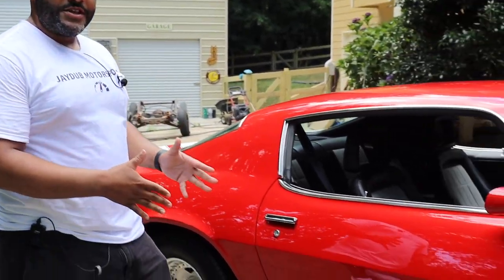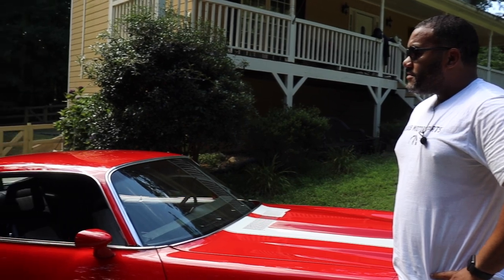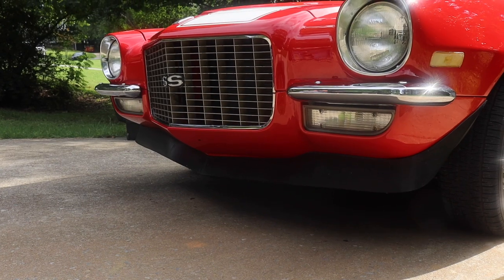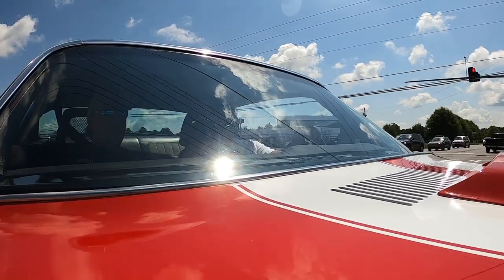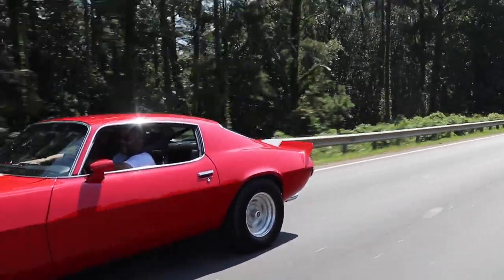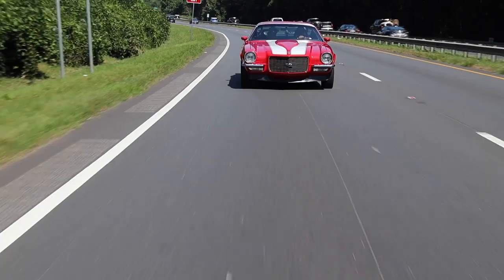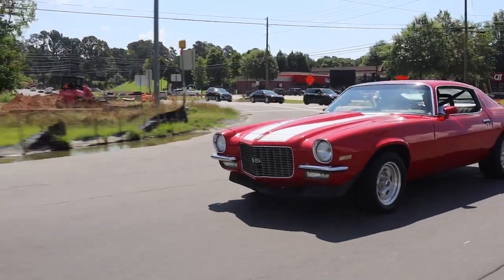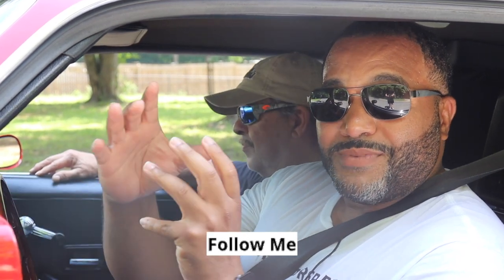1970 Camaro SS!Can't beat Cruising on a Hot Summer Day in a HOT RED SS! Turned heads all day!Vlog 35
Had the pleasure of driving this beautiful Classic! it doesn't get any better than a 1970 Camaro SS! We cruised all up and down North Georgia and turned a lot of heads! Nothing Like Driving an Original Classic! Special Thanks to Marty for allowing us to take his ride for a drive! Enjoy this Video!